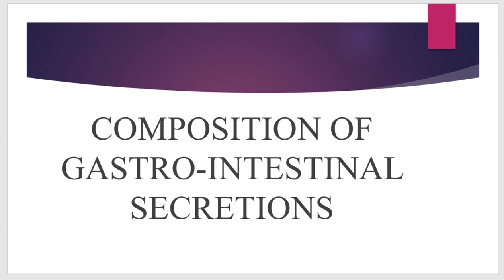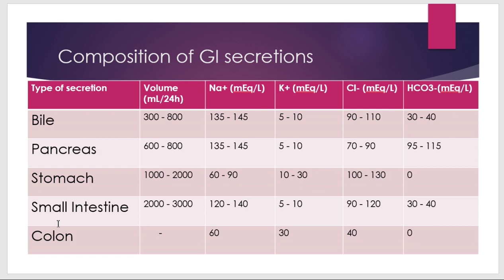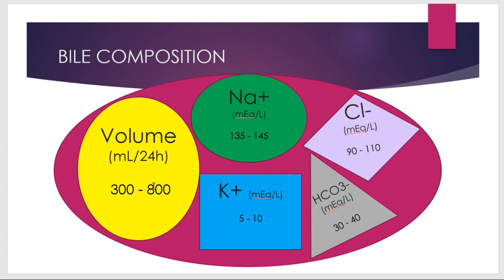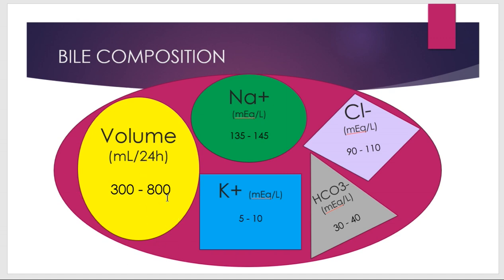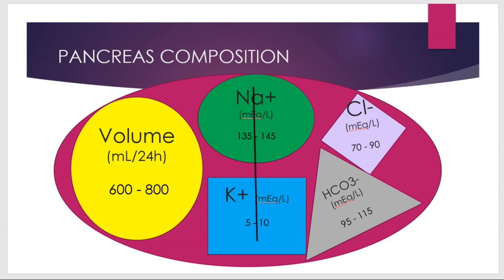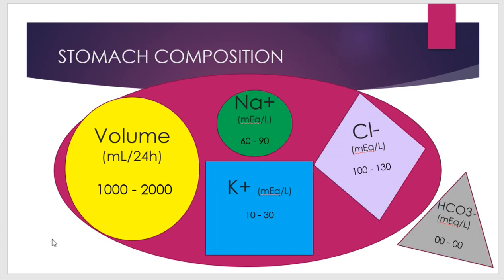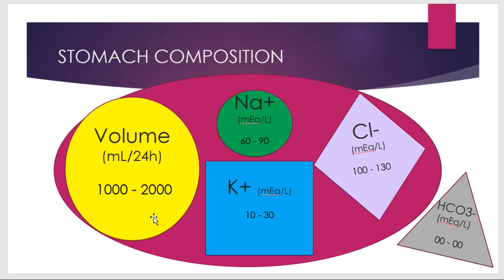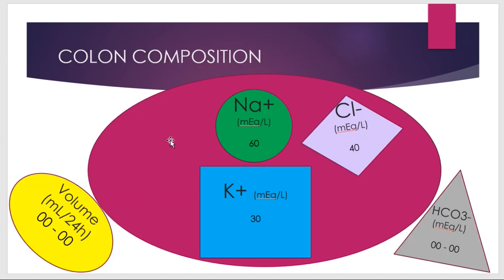Fluid & Electrolyte concept 4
Part-4 --Various GI secretions - Differential study in an easy and clinical oriented manner.
Go through the Part-1A, 1B, 2 and 3 available if you are watching it for the first time.